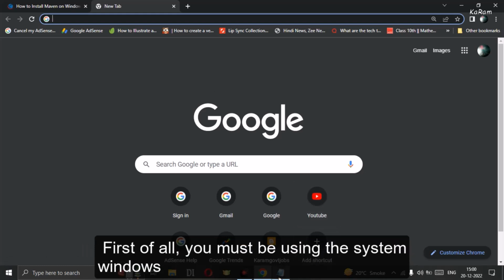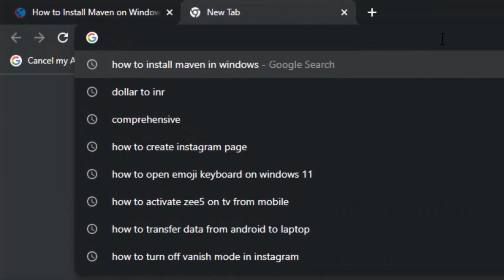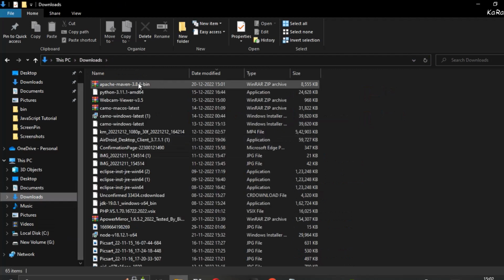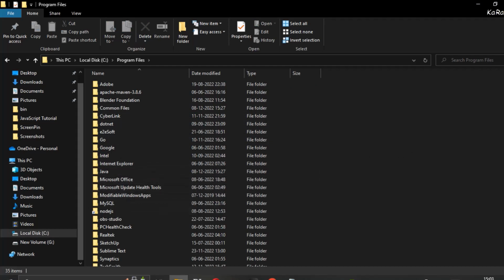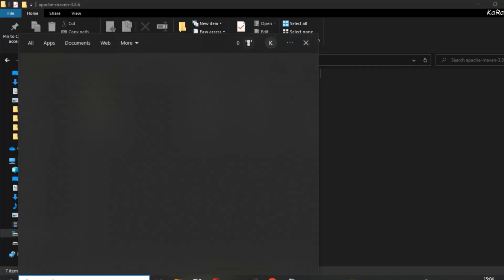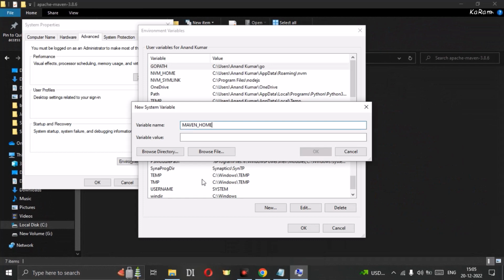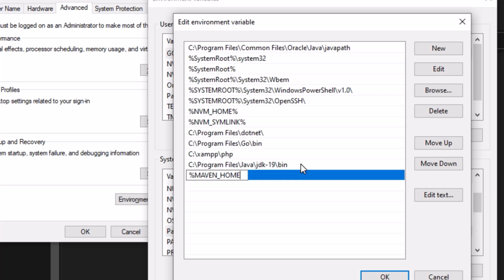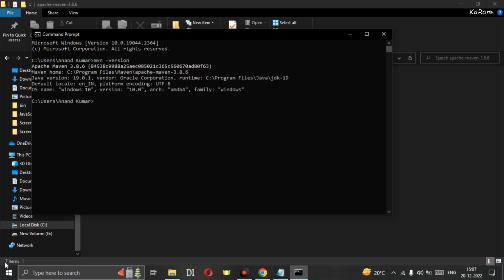How to install maven 3.8.6 in windows 10 / 11 | Maven Environment Variable Path Setup with Java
How To Install Maven On Windows 10 | How to Install Maven In Eclipse | How to install apache maven in windows 11 | Maven installation in windows 10

Time Stamp
0:00 Introduction
0:15 Prequisite
1:10 Maven Download Page
1:59 Maven Instation Process
3:48 Maven Environment Variable Setup
5:50 Maven Installation Confirmation
6:30 Conclusion

Tags: how to install maven on windows 10,
how to install maven on windows 11,
how to set maven path in windows 10,
how to install java and maven on windows 10,
how to install maven on windows 7,
how to install maven in eclipse in windows 10,
how to uninstall maven in windows 10,
how to install apache maven 3.6.3 in windows 10,
how to set maven path in windows 11,
how to install apache maven in windows 10d